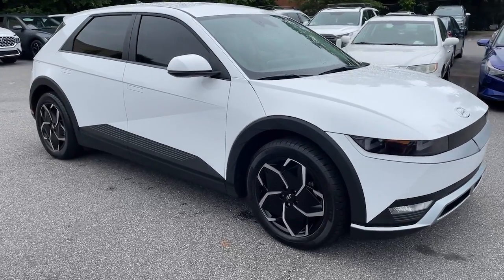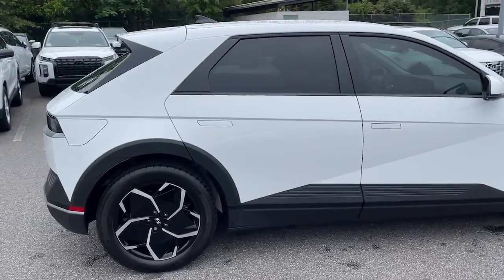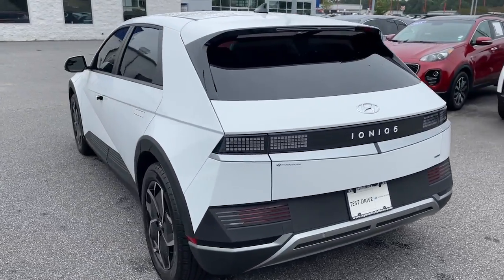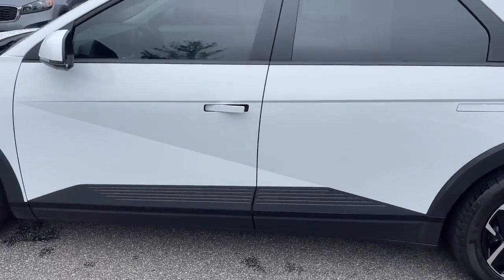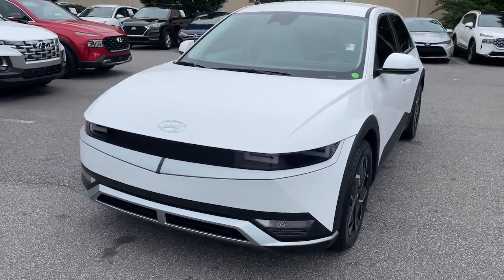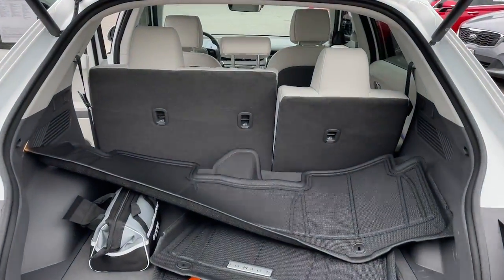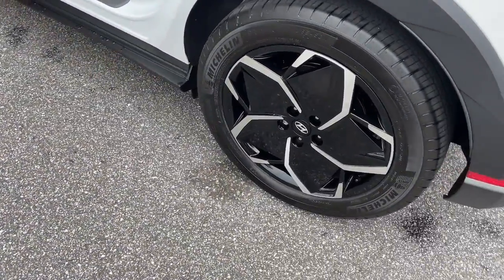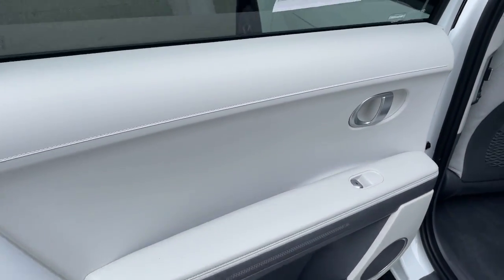2023 Hyundai IONIQ_5 Athens, Commerce, Lawrenceville, Gainesville, Madison 183728A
Atlas White Used 2023 Hyundai IONIQ_5 SEL available in 4160 Atlanta Hwy., Athens, Georgia at Hyundai of Athens. Servicing the Athens, Commerce, Lawrenceville, Gainesville, Madison, GA. area.

The 2023 Ioniq 5 is an all-electric compact SUV produced by Hyundai under its Ioniq sub-brand. As an AI language model I can provide you with some general information about the Ioniq 5 based on the knowledge available up until my last update in September 2021. Please note that specific details about the 2023 model may not be included in my training data.brbrThe Ioniq 5 is built on Hyundais Electric-Global Modular Platform (E-GMP) which is a dedicated electric vehicle architecture. It features a sleek and futuristic design with sharp lines and a spacious interior. The car has a unique clamshell hood and pixel-inspired LED lights giving it a distinctive appearance.brbrIn terms of performance the Ioniq 5 is expected to offer various powertrain options including single-motor rear-wheel drive and dual-motor all-wheel drive configurations. The exact specifications and range of the 2023 model may vary so its best to refer to the latest information from Hyundai for precise details.brbrOne notable feature of the Ioniq 5 is its fast charging capabilities. It is expected to support both 400V and 800V charging allowing for rapid charging speeds and flexibility. With 800V charging it should be capable of adding a significant range in a short amount of time.brbrAs for the interior the Ioniq 5 is likely to offer a spacious and modern cabin with advanced technologies. It may include a large infotainment display digital instrument cluster and various driver-assistance features.